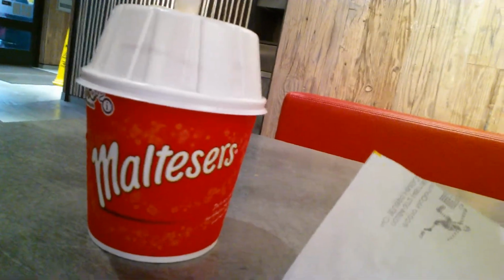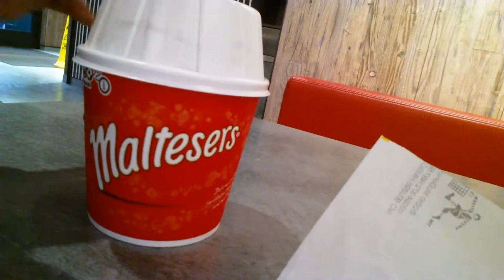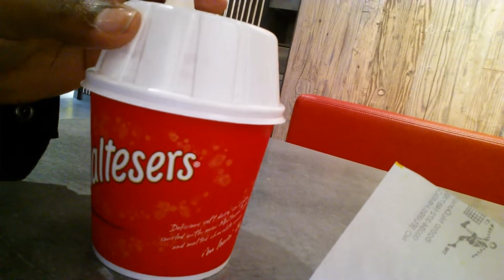I went to McDonalds!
Don't believe the hype. The McDonald's in London tastes the same if not worse than the ones in New York.